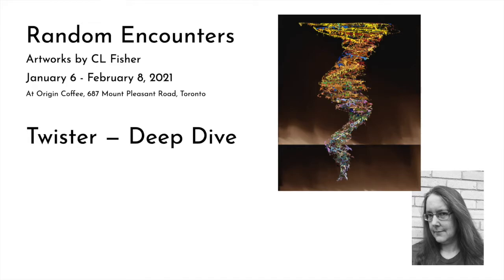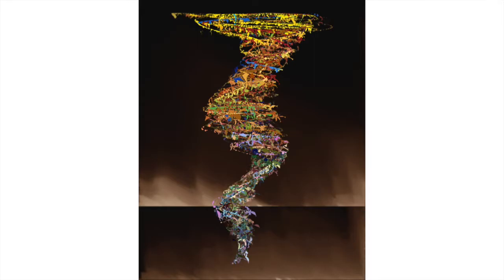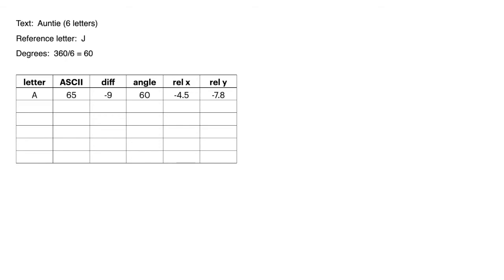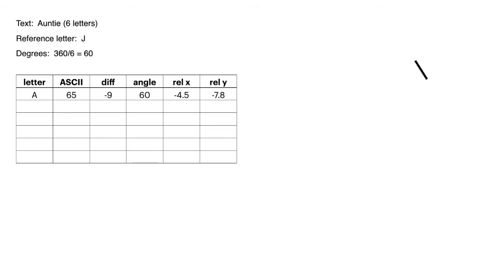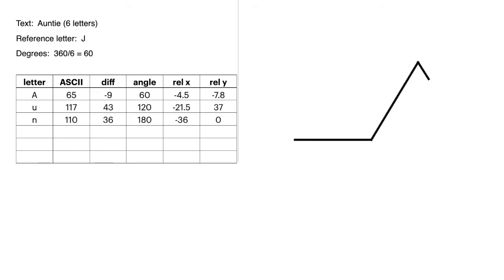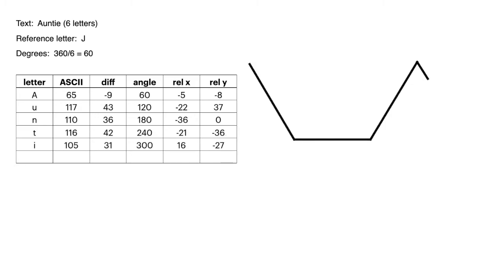Twister Deep Dive part I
A deep dive into the making of "Twister" from the Random Encounters show Jan 6 - Feb 8 2021.  Part 1 - background, and shaping